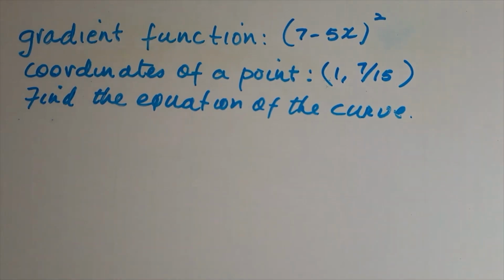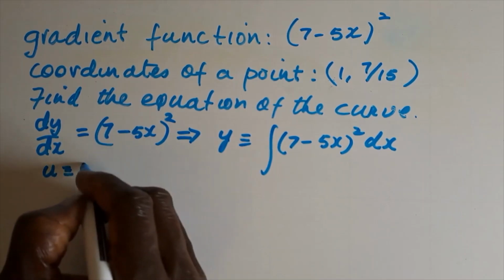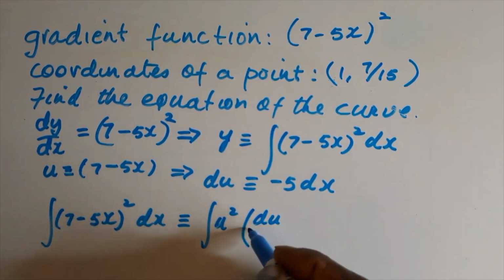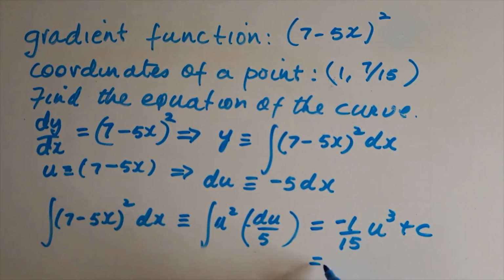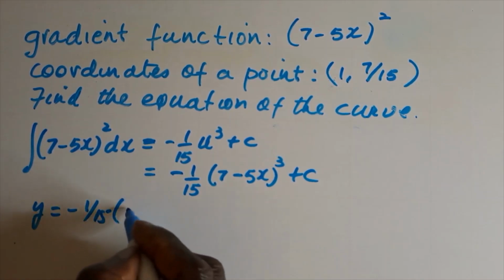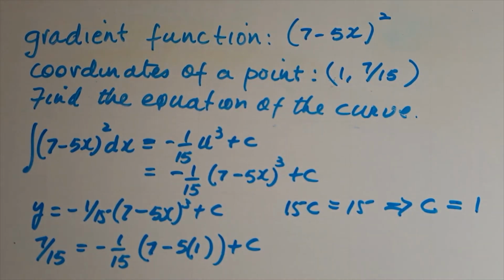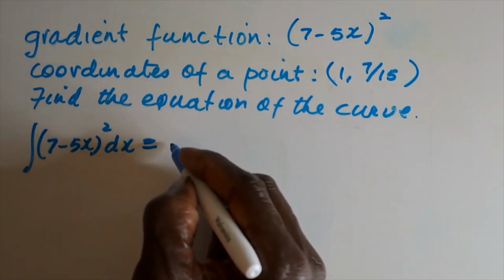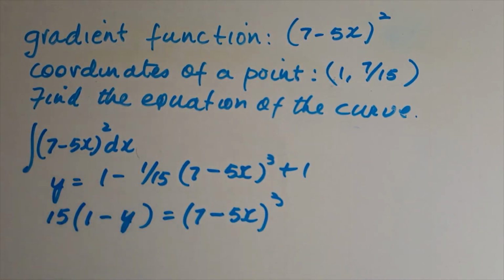Finding the equation of a curve 2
This video shows how to determine the constant of integration and finally the equation of the curve